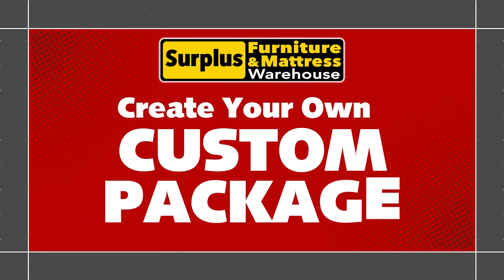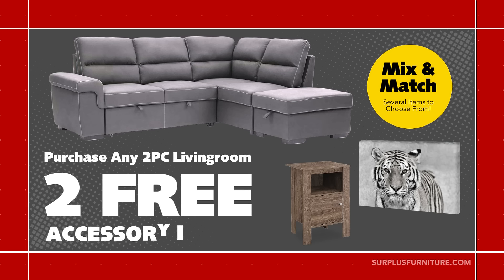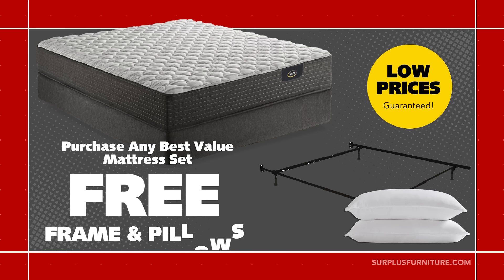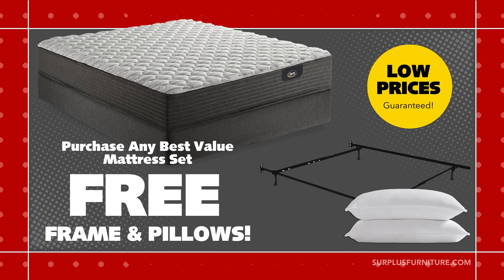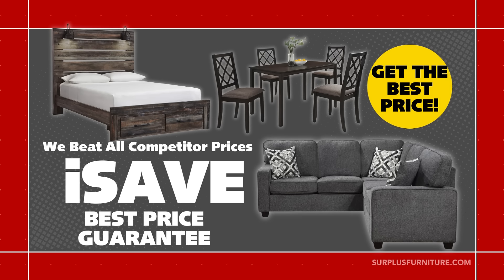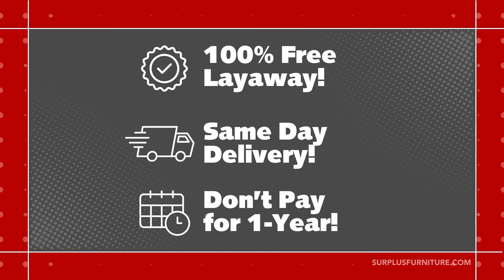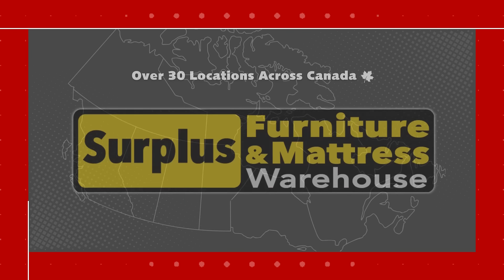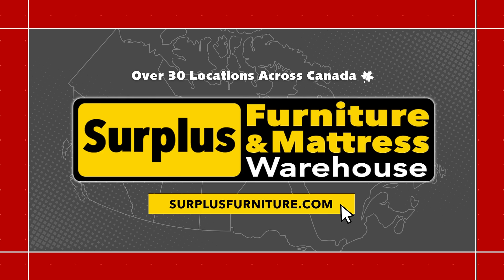5Day Deals (June 2024)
Create Your Own Custom Livingroom Package This Week at Surplus Furniture! Get a 2PC Livingroom Set and Choose 2 Accessory Items Absolutely Free! Mix & Match to Create Your Own Custom Package. Purchase a Best Value Mattress Set and Choose a Bed Frame and Pillows Absolutely Free! Low Prices Guaranteed! We Beat All Competitor Prices with our iSave Best Price Guarantee. Free Layaway - Same Day Delivery - Don’t Pay for 1-Year! Hurry into the Warehouse or Shop Online at SurplusFurniture.com